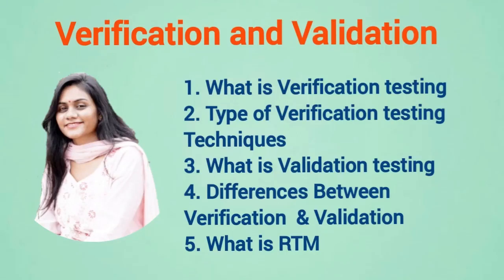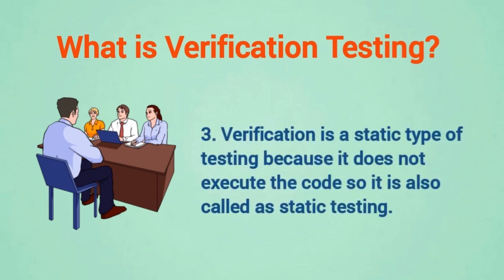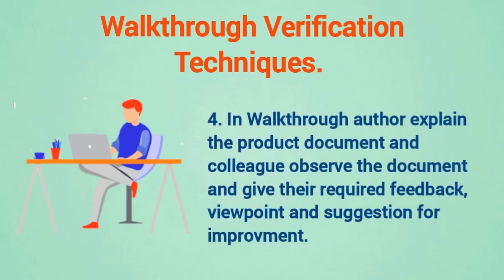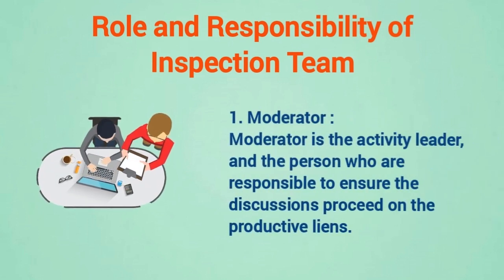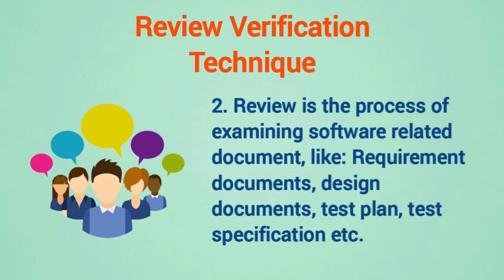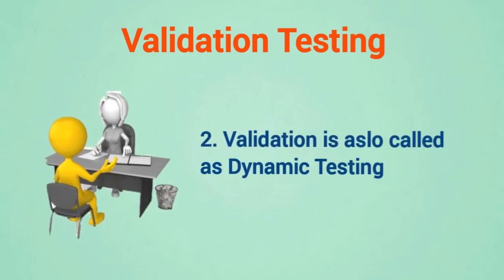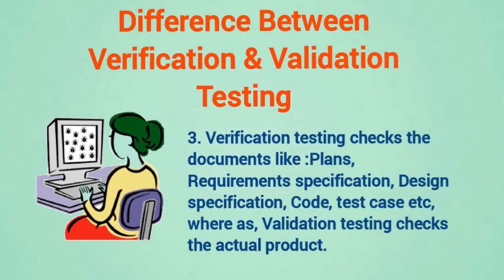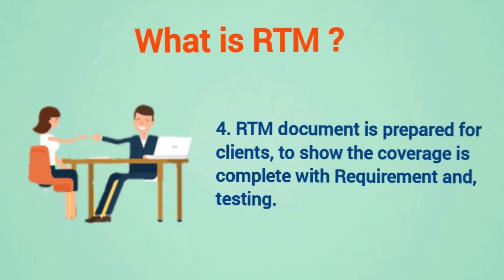verification and validation | manual Testing Interview Questions and answers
verification and validation testing in software testing

manual testing mock interview
SoftwareTesting mock interview